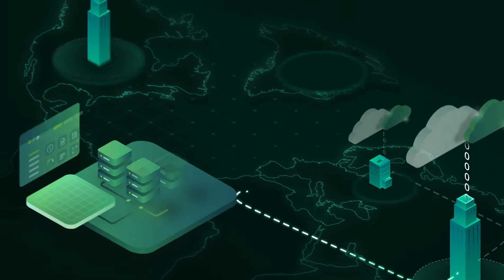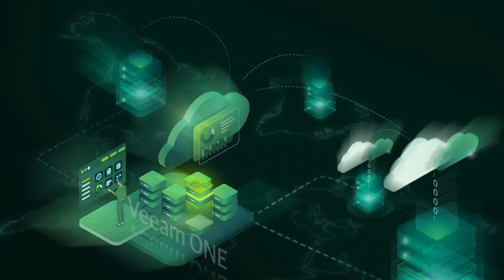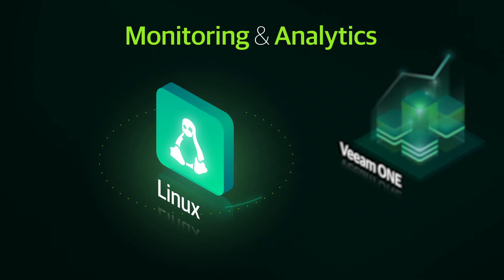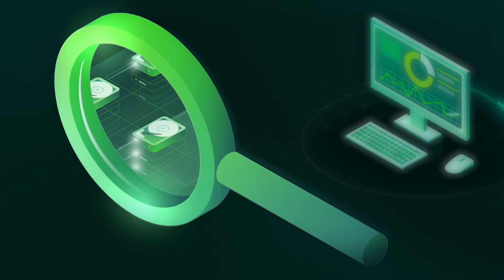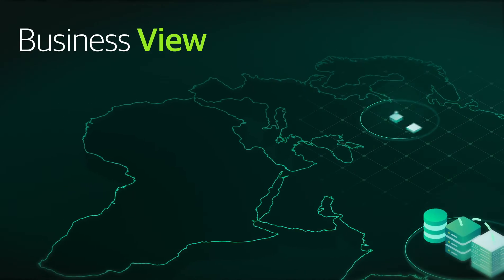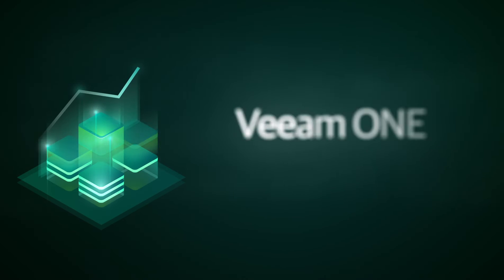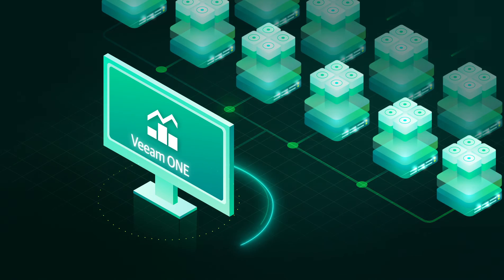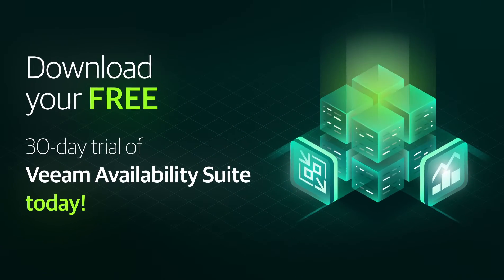Veeam One v11 - Product Overview